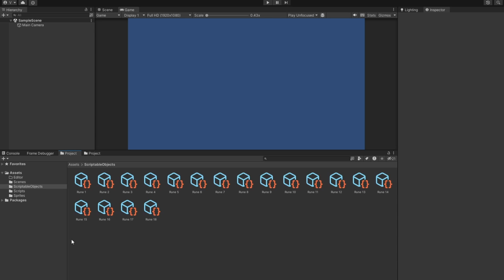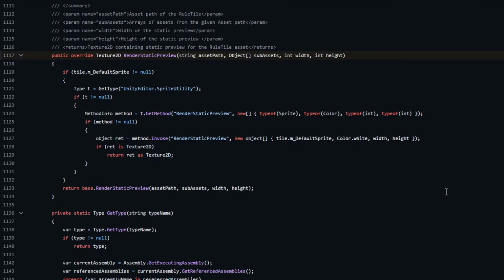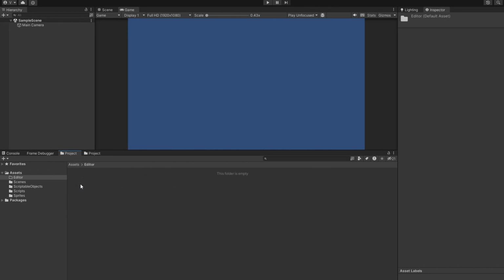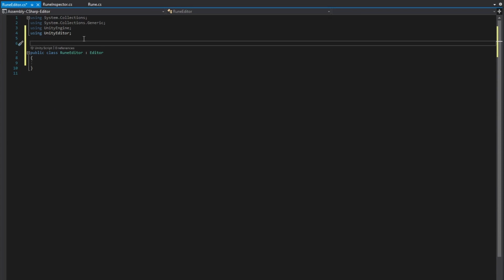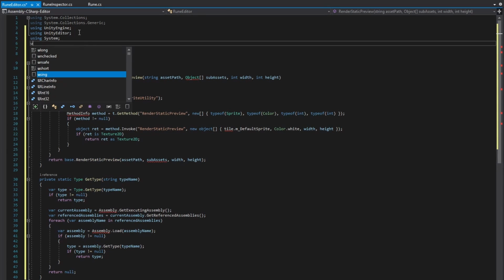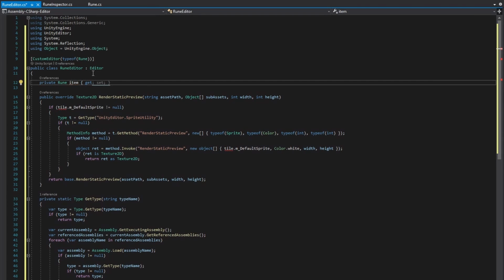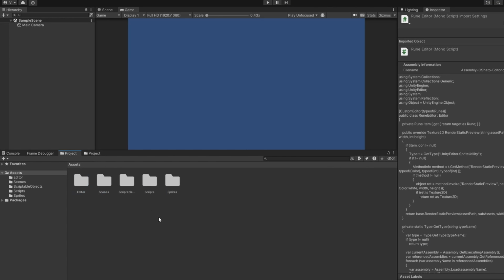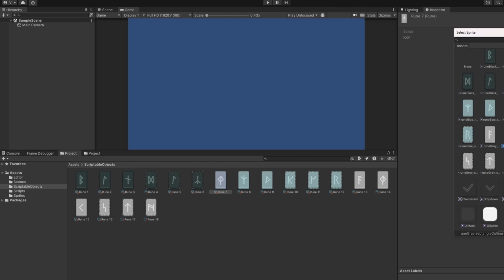Assign Custom Icons to ScriptableObjects!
Have you ever wanted to assign custom icons to your scriptable objects, but didn't know how? In this short tutorial I'll show you exactly that!

Chapters:
0:00 - Intro
0:21 - Example
0:54 - Writing the code
2:00 - The result